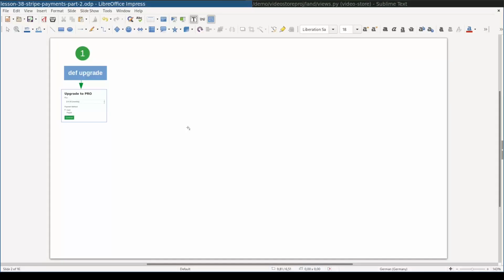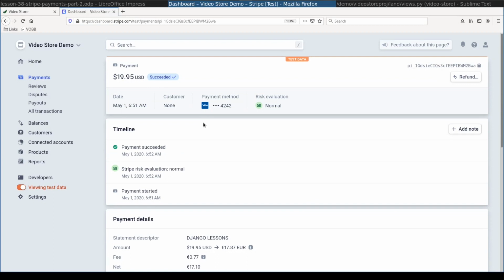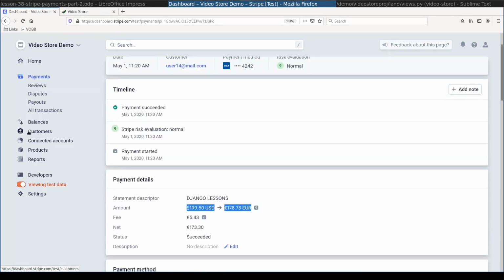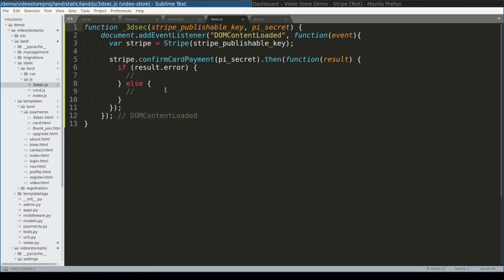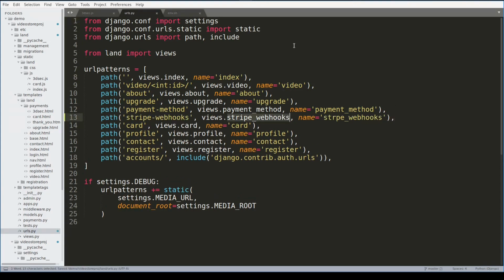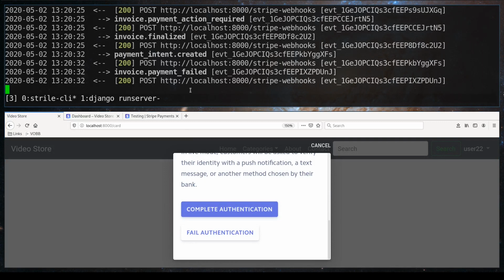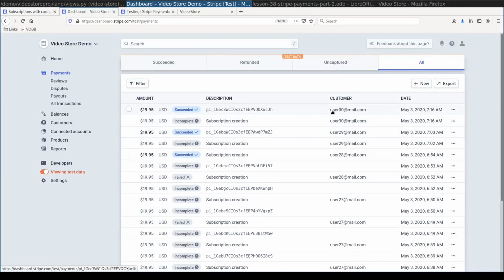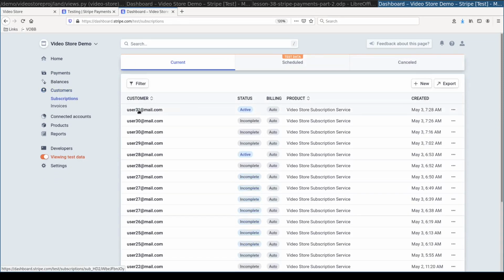Stripe Payments with Django - Part 2 (3D Secure, Strong Customer Authentication Subscriptions)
In this screencast we continue exploring payments with Stripe. In this part I introduce 3D secure subscription based payments. Note that there is a small bug in code which I will fix toward the end of the lesson. The problem is that 3D secure payment must be confirmed with PaymentIntent of newly created subscription (which we retrieve from latest_invoice attribute). By following this video to the end you will learn a great deal about Stripe API, Payments Flows and Stripe in general.
Enjoy learning!